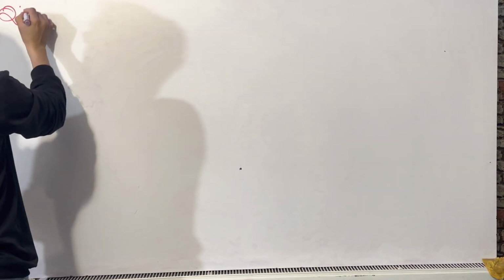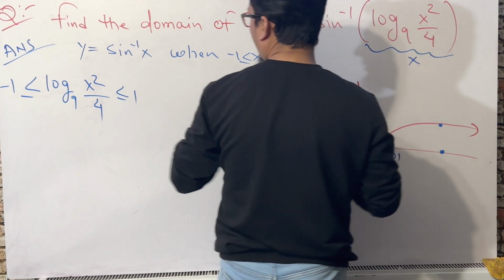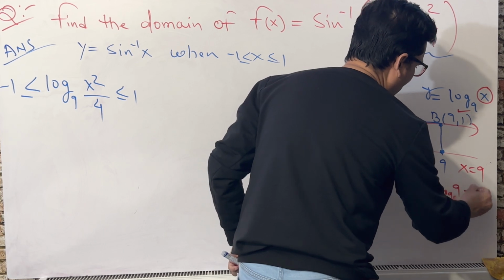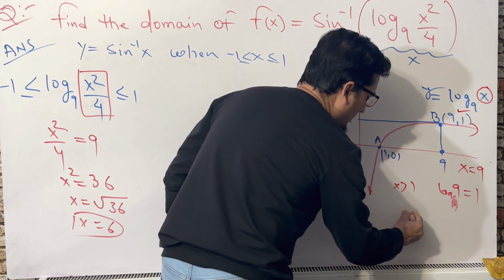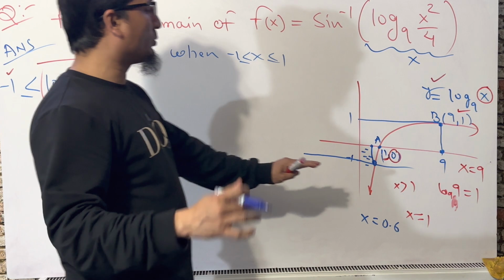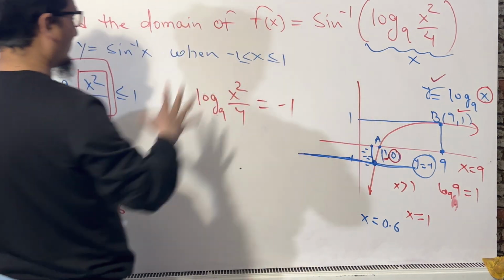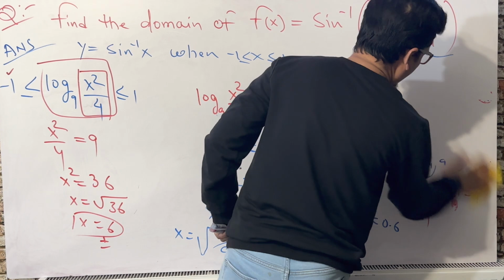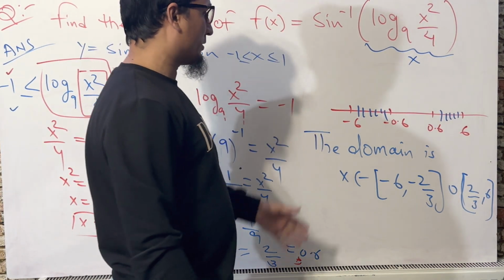Domain of logarithmic function||Find the domain of sininverse(logbase9(x^2/4)) ||T - JEE - AIEEE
Domain of logarithmic function||Find the domain of sininverse(logbase9(x^2/4))

IIT || AIEEE || JEE

calculus prep
calculus review
all about calculus
calculus help,
calculus1
college calculus
calculus tutoring
precalculus review
precalculus trigonometry
precalculus lesson 1
precalculus parabola
precalculus professor Leonard
precalculus college
precalculus chapter 1
precalculus 2
precalculus 1

Regards,
Mohammad Tariq